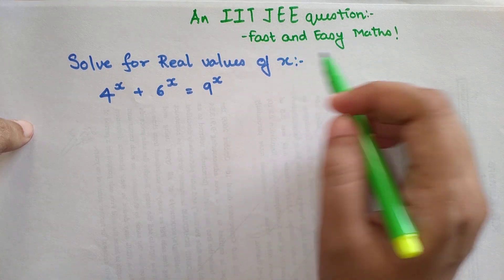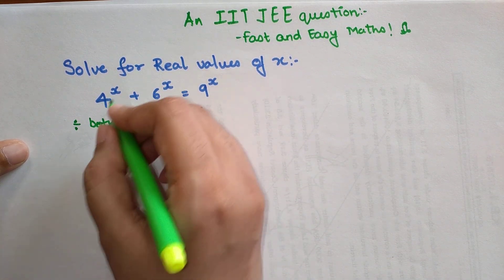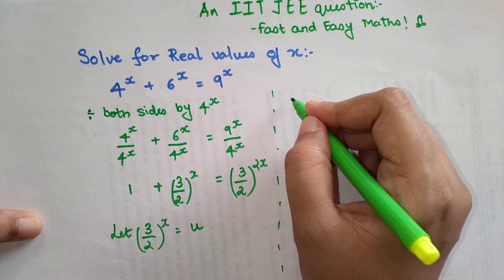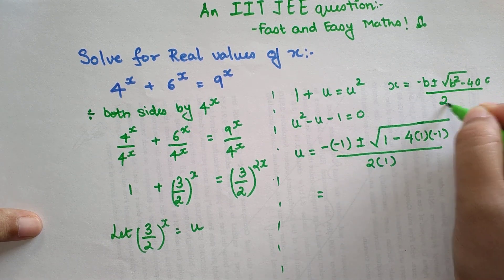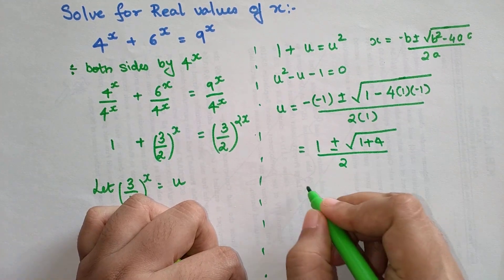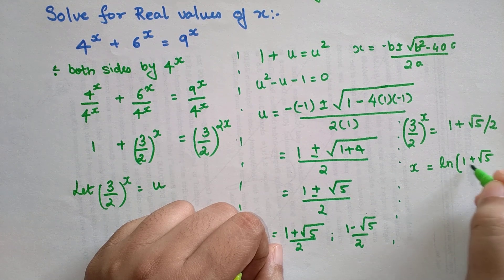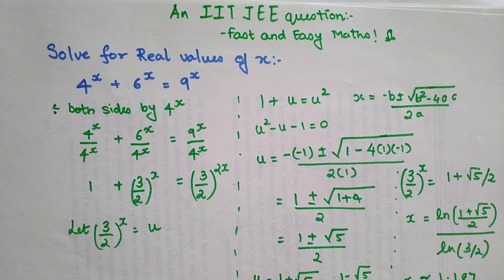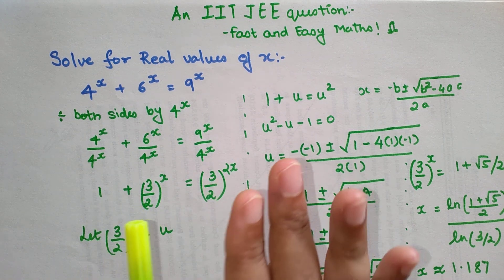4^x + 6^x = 9 90% failed to solve this IIT JEE question! Can you?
4^x + 6^x = 9 90% failed to solve this IIT JEE question! Can you?

About:
This is one problem which was asked in IIT JEE sample paper. Can you solve it?? Trust me, once you will see the video you will realise it was quite simple to solve!!!

iit jee question
how to solve difficult questions of iit jee
how to solve iit jee questions